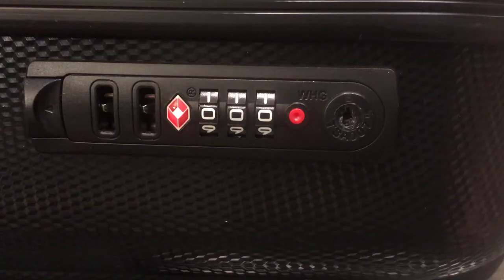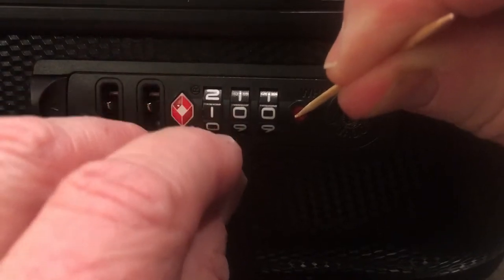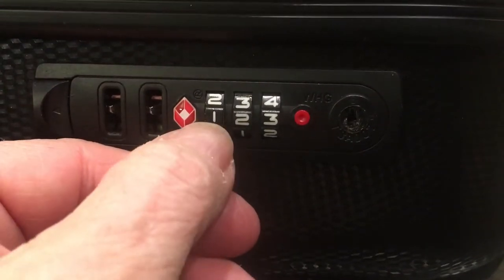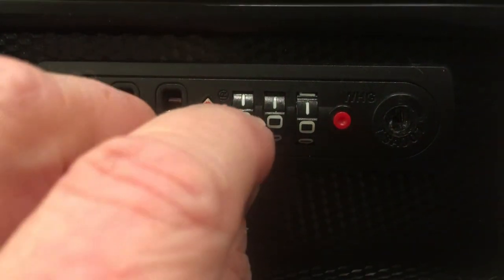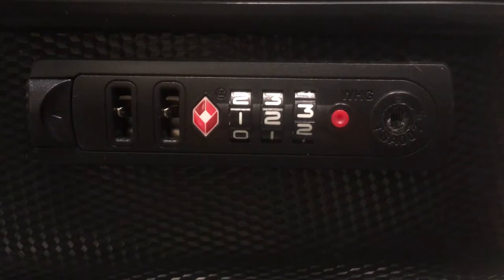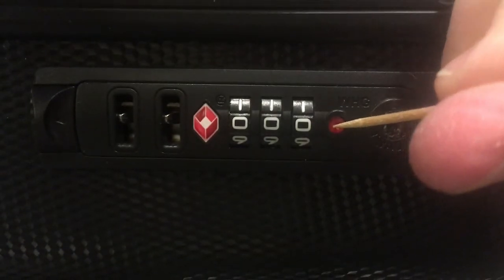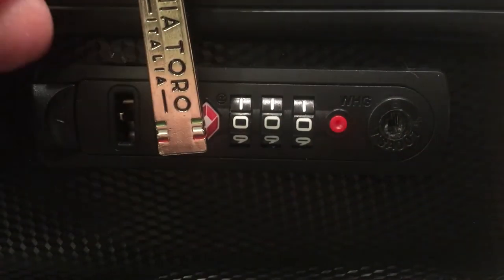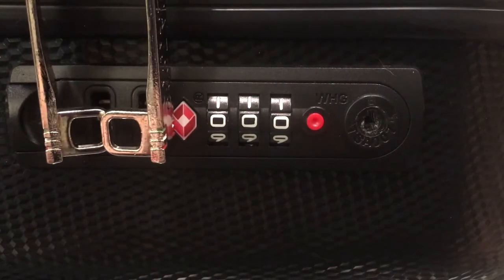How to Set a TSA Luggage Combination Lock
If you bought a piece of luggage and can't figure out how to set the TSA combination lock, watch this short video. I will help you get through airport security with no problems. These are the basic TSA rules for carry-on bags when you fly in an airplane again. The Transportation Security Administration wants to reduce physical contact so there are some things that stay in your carry-on bags and some things that go in the gray bin.